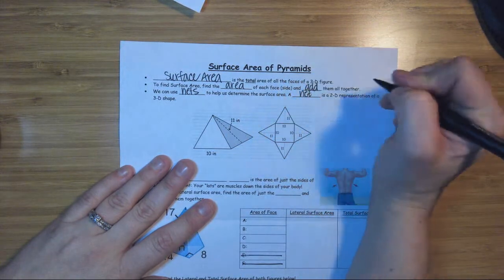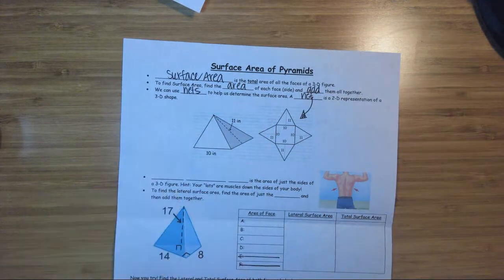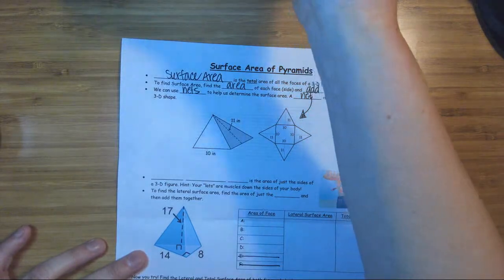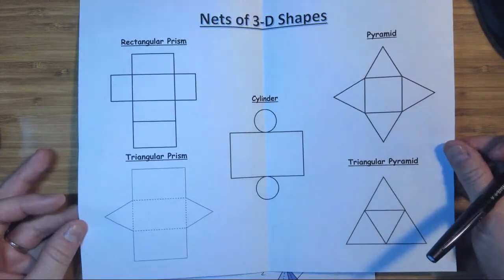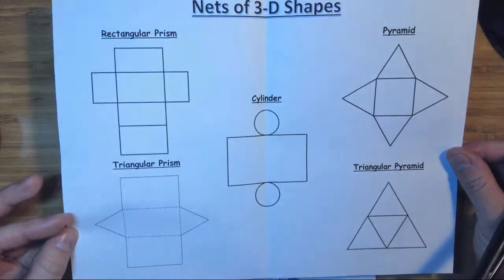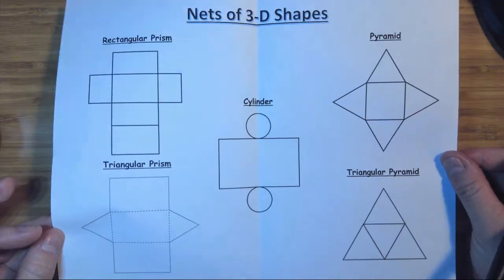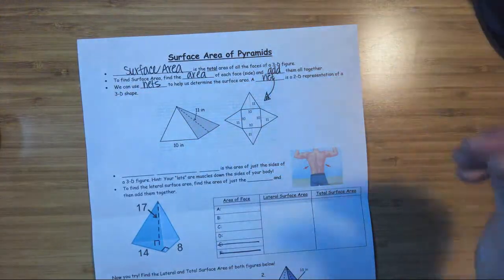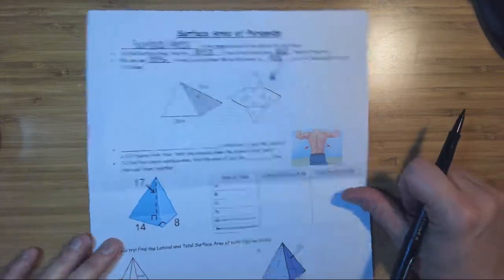Surface Area of Pyramids PAP